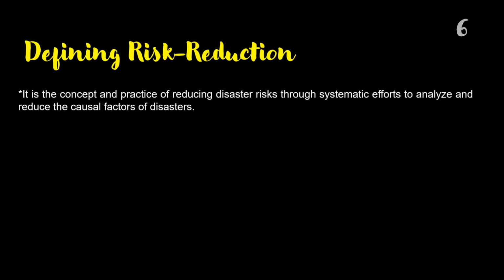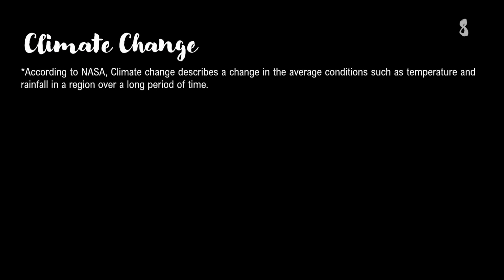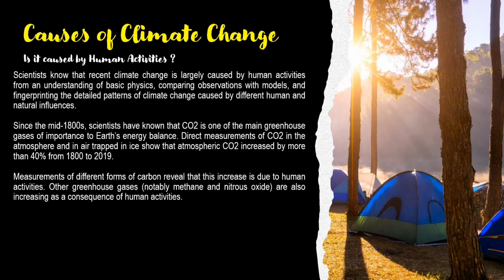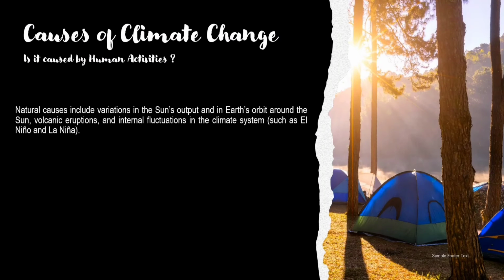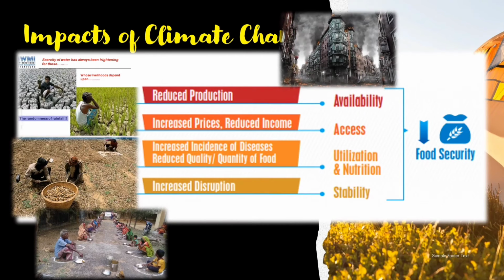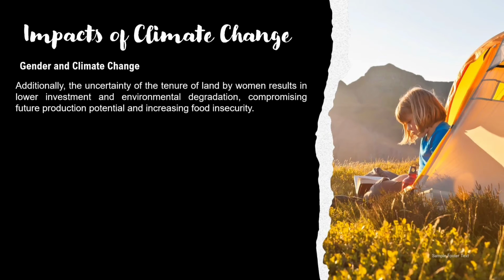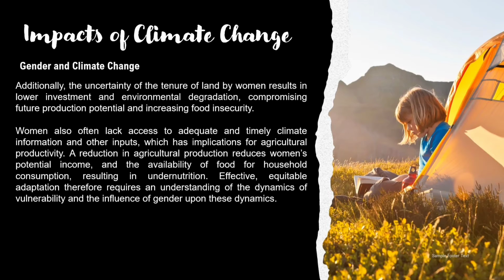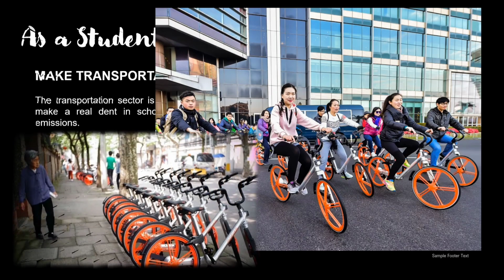PROMOTING CLIMATE CHANGE (as a student what can we do?!)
Project in Science 9